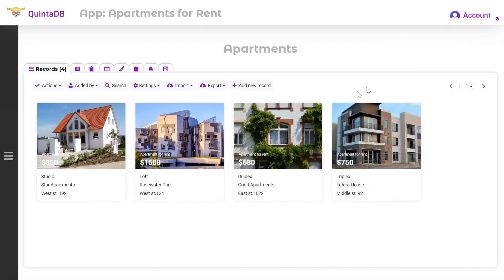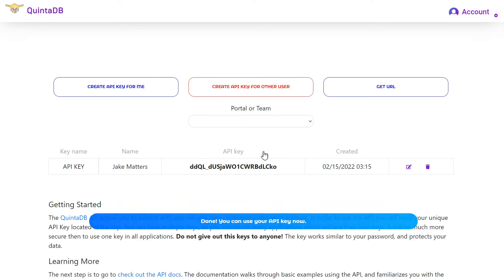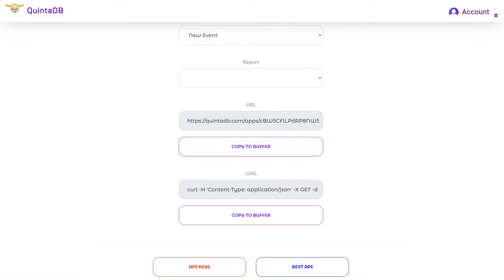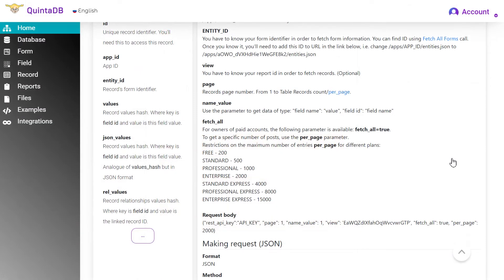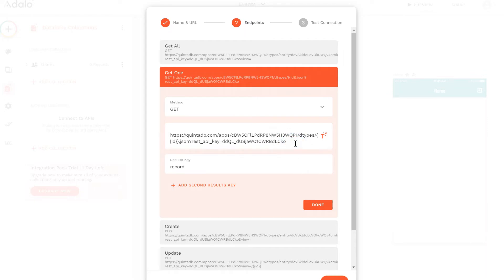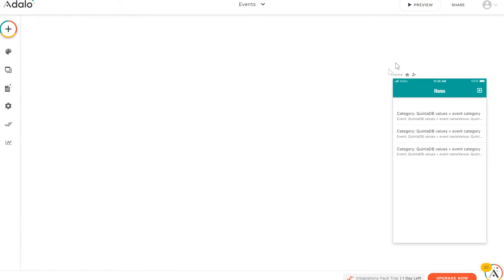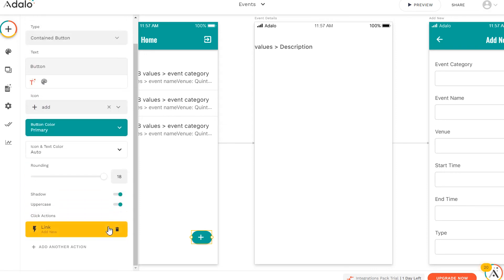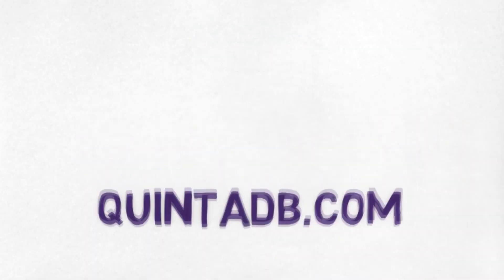How to create a mobile application with integrated database - QuintaDB API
The QuintaDB service offers a wide range of functionality for creating a web application with a database with beautiful and user-friendly interface. Using simple and easy-to-use modules, you can customize and automate your business processes. But if that's not enough for you, you can always extend the capabilities of your application using the QuintaDB REST API.

Content:
00:00 - 01:23 - Introduction
01:24 - 01:58 - Application installation
01:59 - 04:27 - "For developers" page. Creating an API key
04:28 - 05:47 - URL generator
05:48 - 16:34 ​​- Integration with Adalo. Mobile application creation